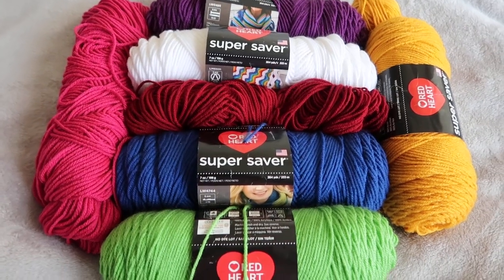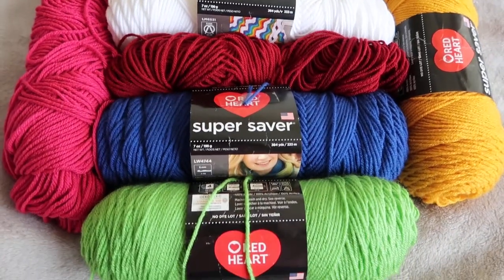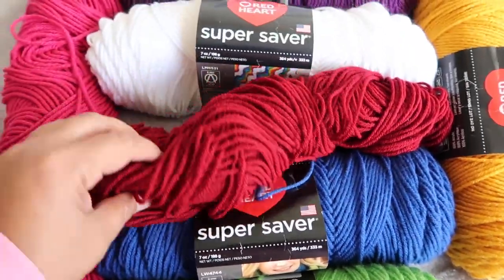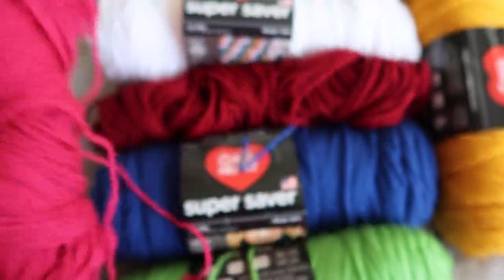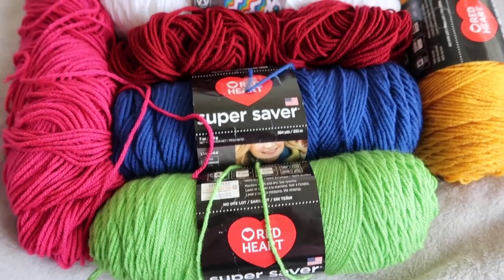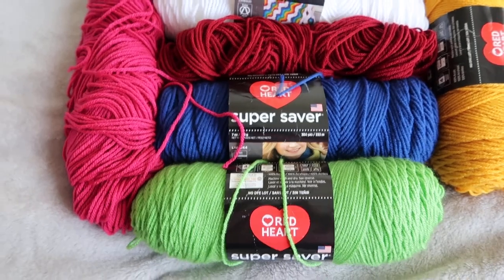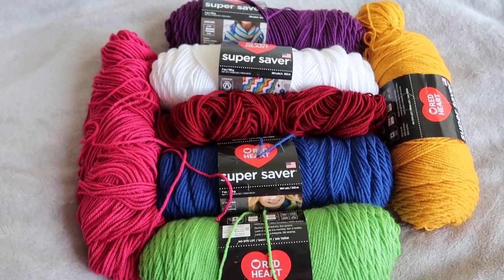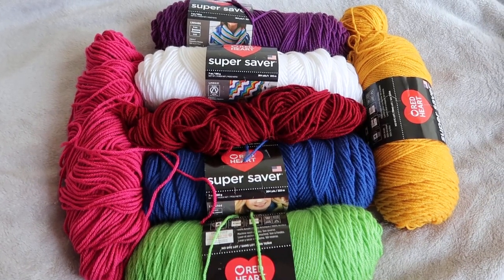🚫Ended🚫 Free Yarn Giveaway - Super Saver Yarn!!! (used skeins) - Crochet Giveaway #12